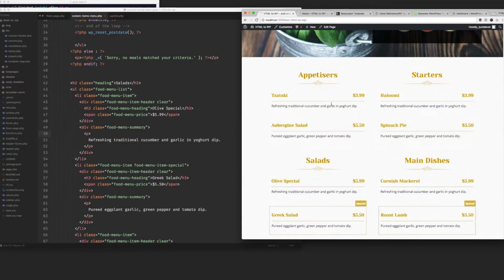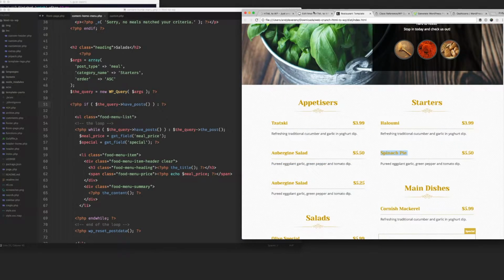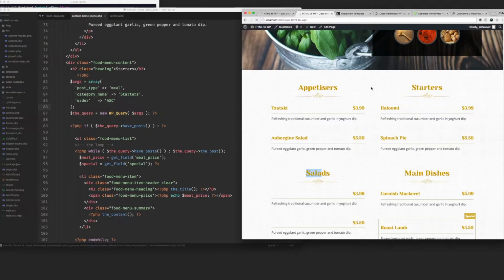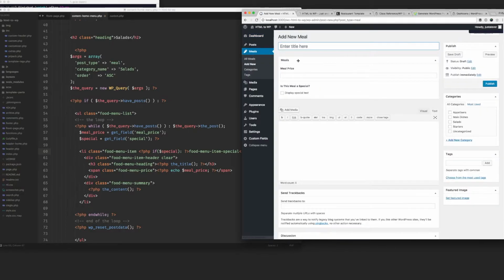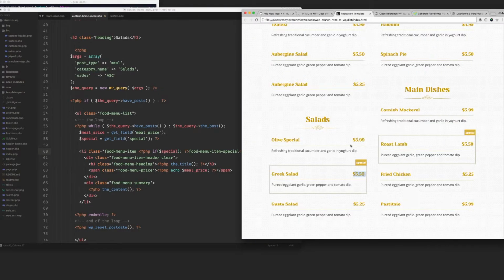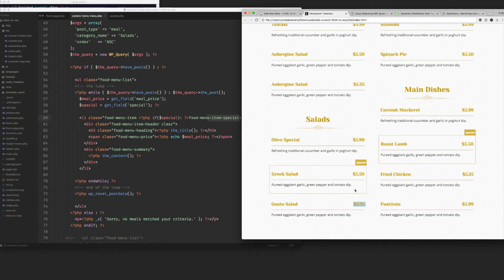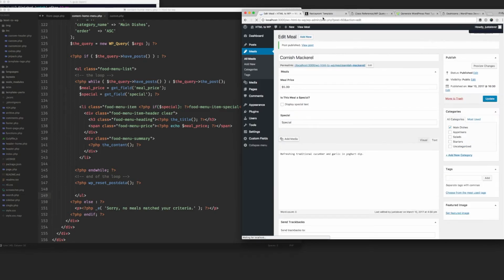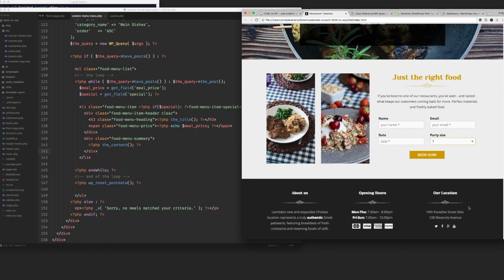How to Code HTML to WordPress - Part 6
Part 6 continues my series titled "How to Code HTML to WordPress". In this video, I finish up coding the custom post type feature for the menu section of the page.

How I query the database
Querying the database takes place using the WP_Query class available from WordPress. This class allows you to query the database outside of the base loop found on the blog template of most WordPress sites. Using this class allows you to pull only the bits of content you would like to by passing in arguments to the class definition.